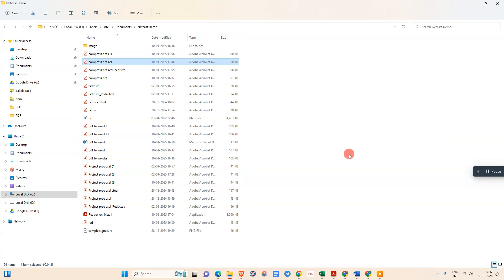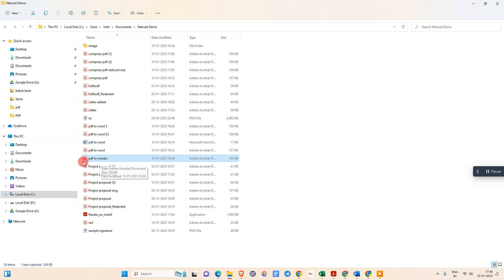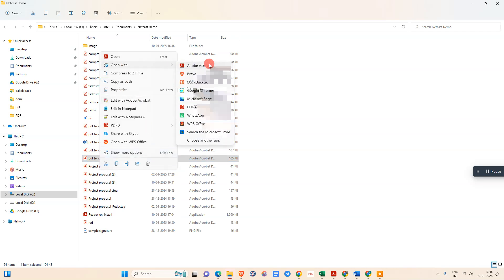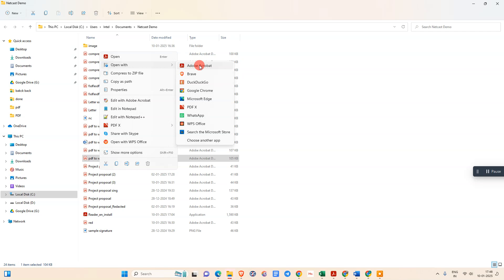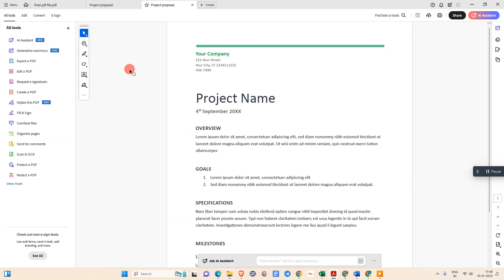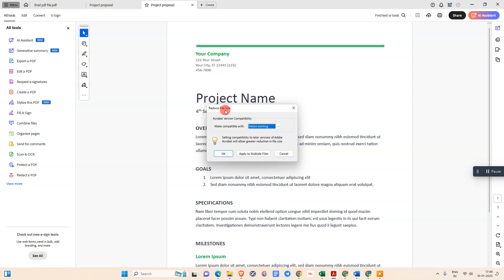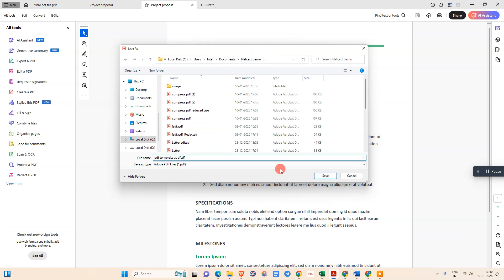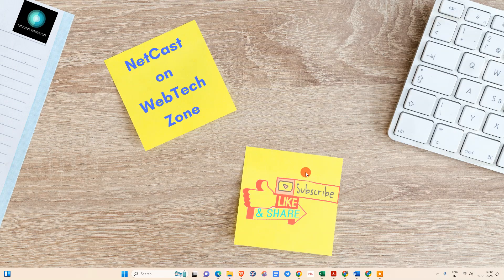How to Compress PDF File Size Offline or Without Internet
Learn how to compress a PDF file size offline using Adobe Acrobat in this tutorial. Right-click your PDF file, select Open With, and choose Adobe Acrobat. In the app, go to the Menu, select Save As Other, and click Reduce File Size. Keep default settings, click OK, rename the file, and save it to your desired location. The file size will now be reduced.